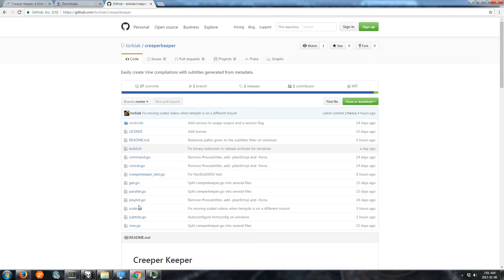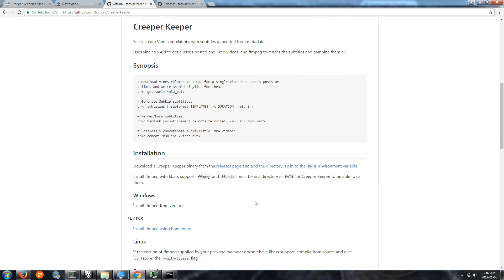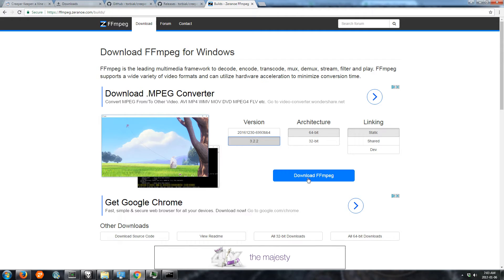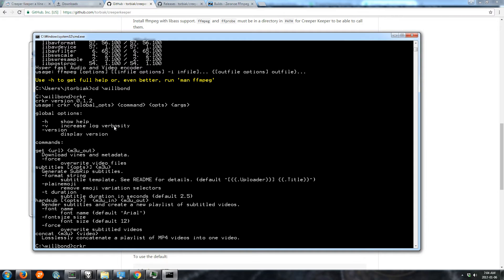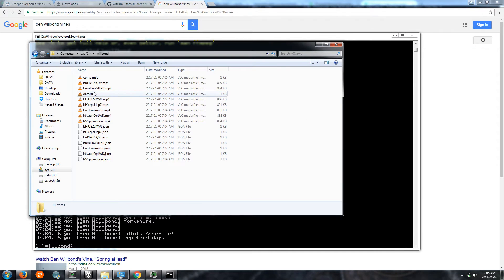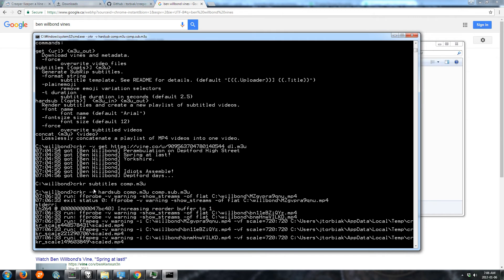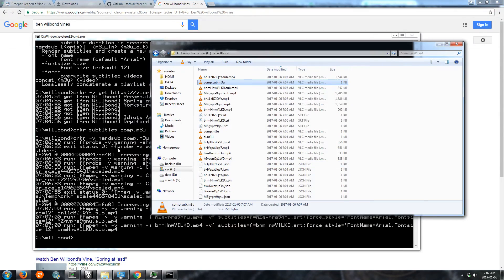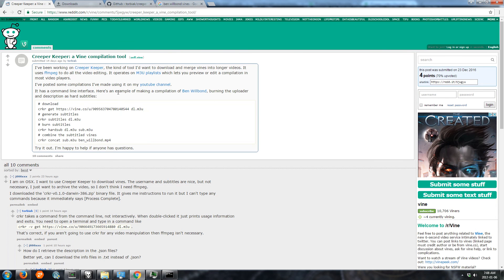Creeper Keeper: Save Your Vines (Windows instructions)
See how to install and use Creeper Keeper to download Vines and their metadata, burn hard subtitles for them, and make compilations.